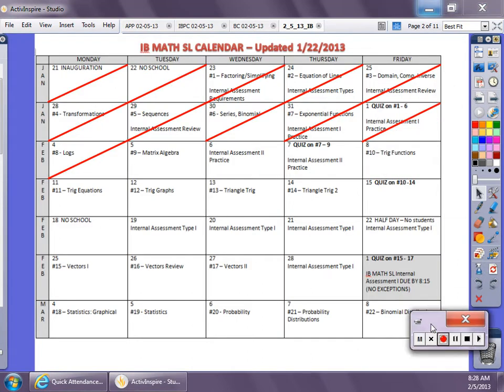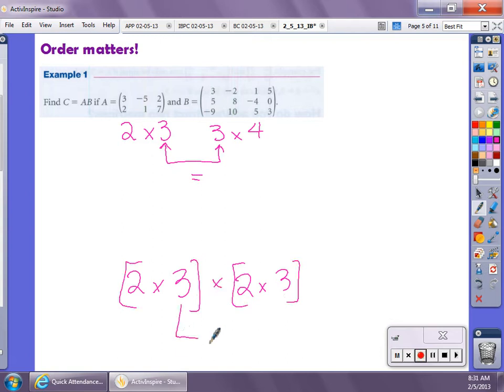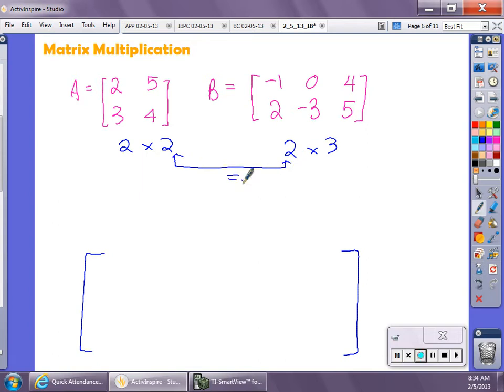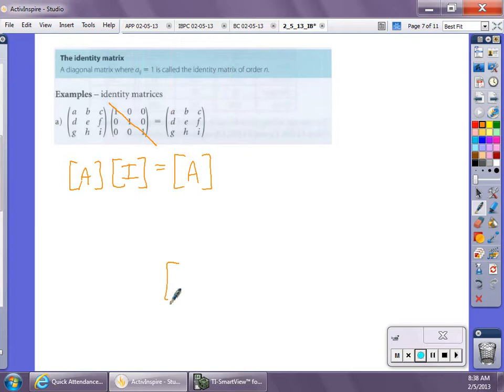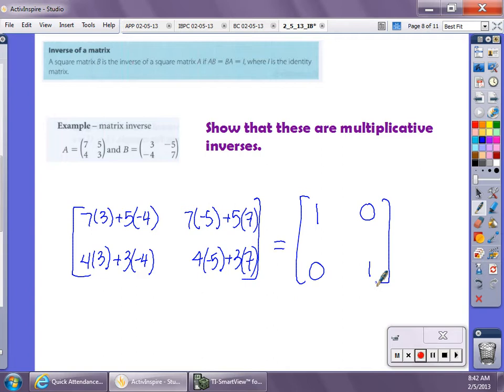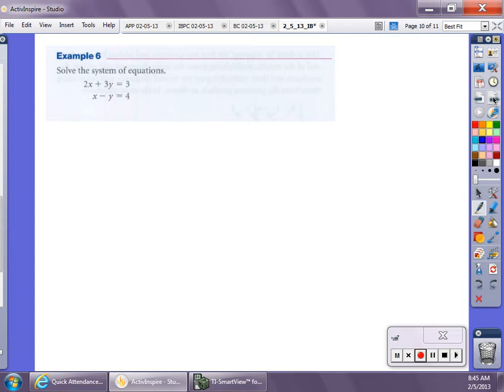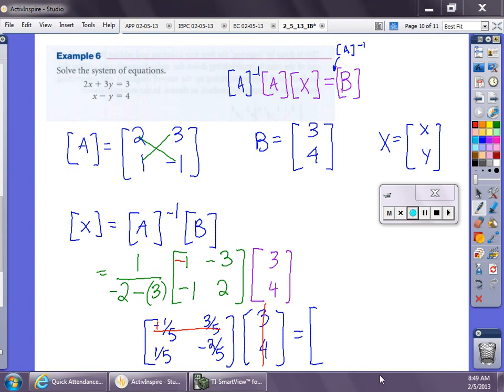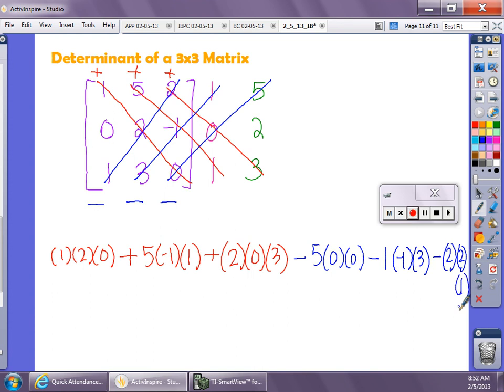CH 5 Notes 2 5 13 IB